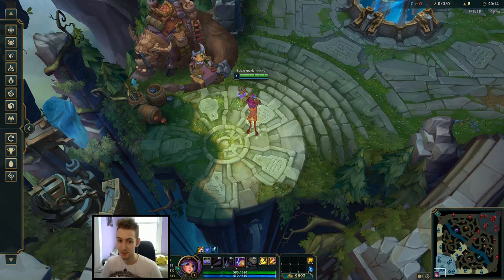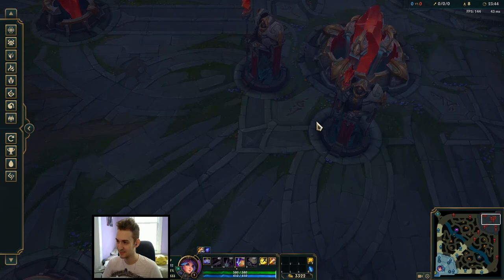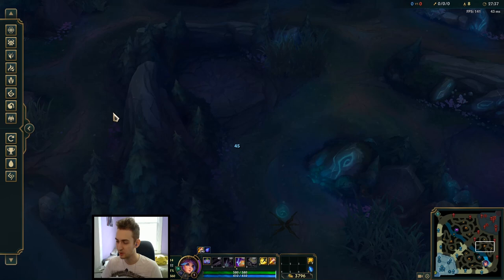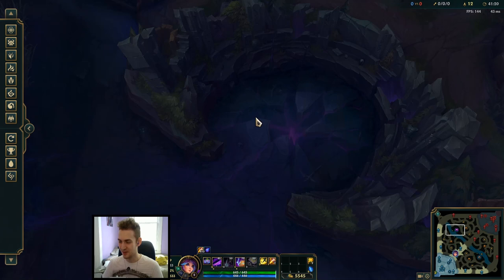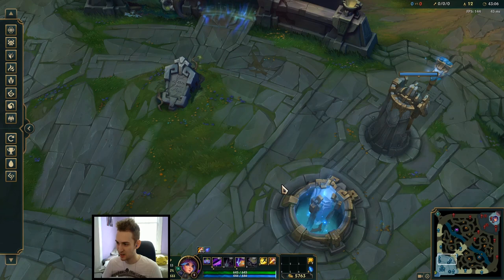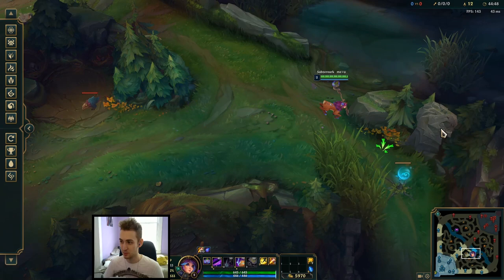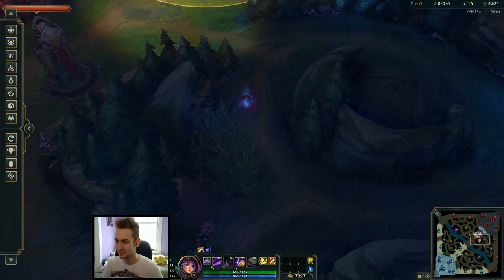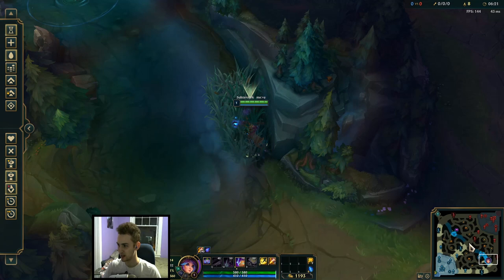Advanced Lillia E Guide - Cross Map Lillia Line Ups